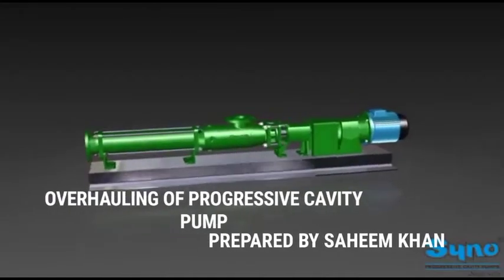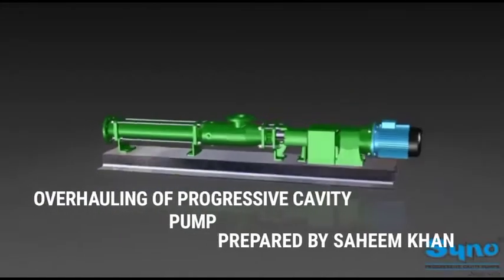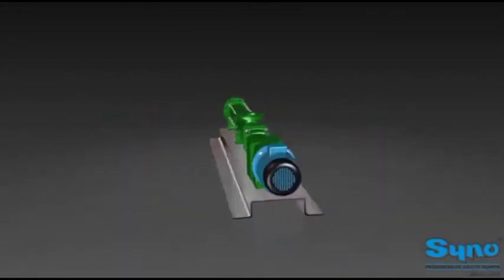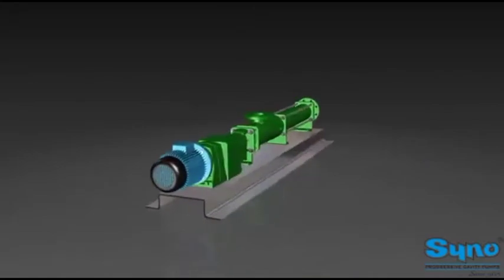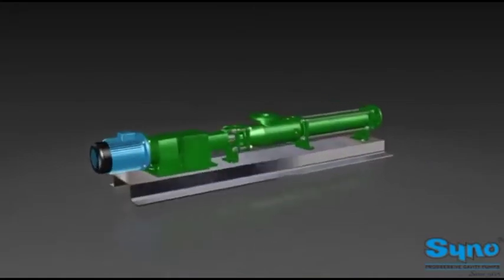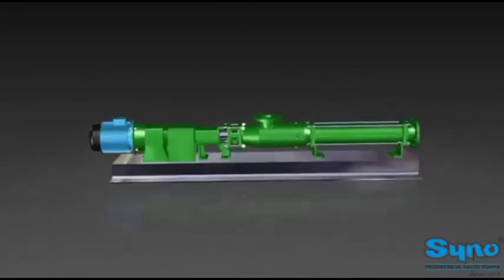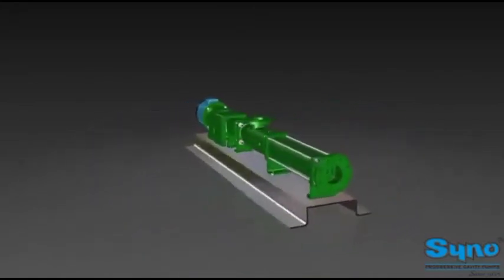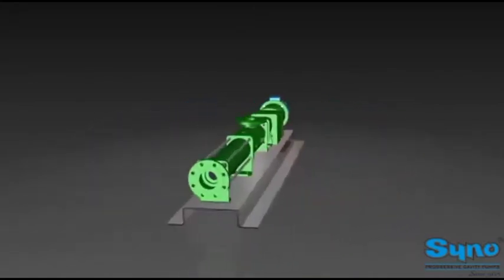OVERHAULING OF PROGRESSIVE CAVITY PUMP | SLUDGE PUMP OVERHAULING | MEP ORAL | MEO CLASS 4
MEP ORAL

Thanks and regards to with credit to SYNO